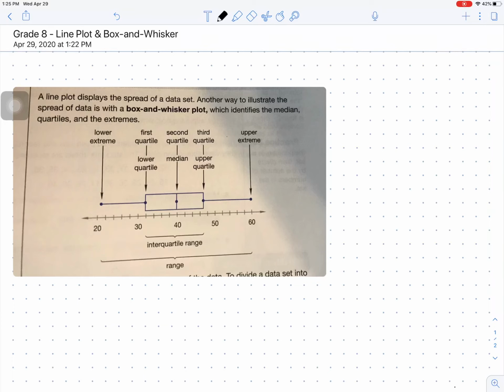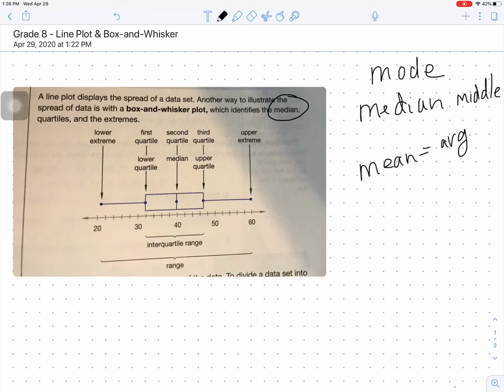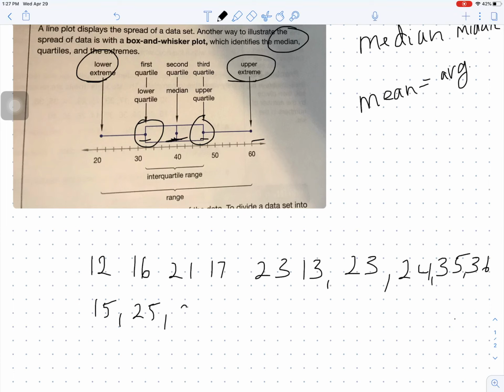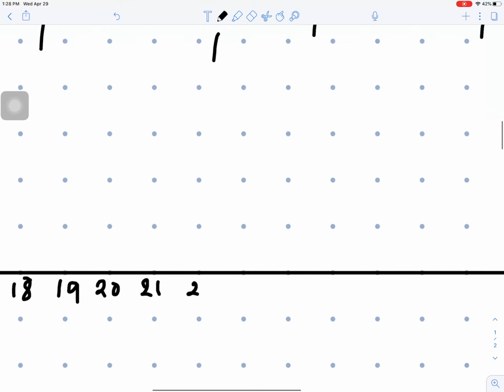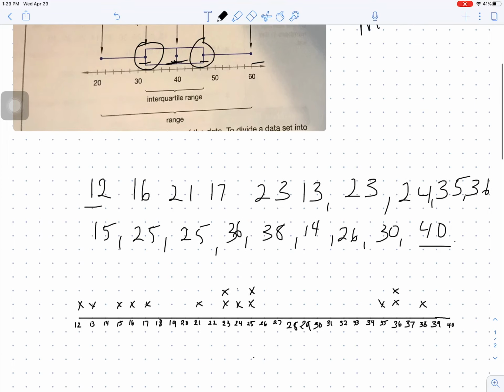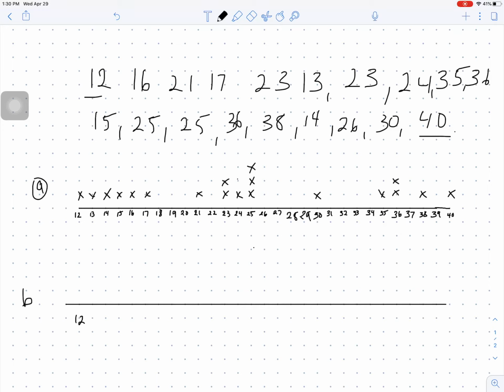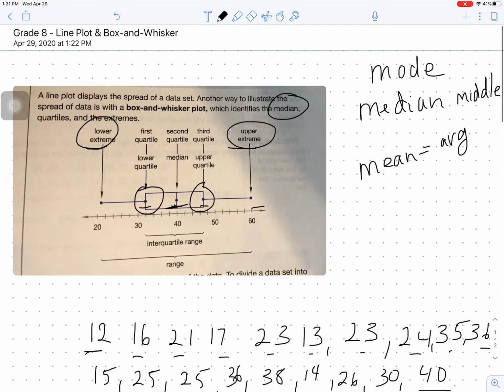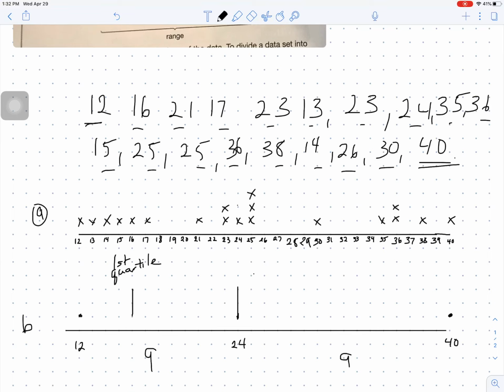Lesson 103 - Line Plots and Box and Whisker Plots